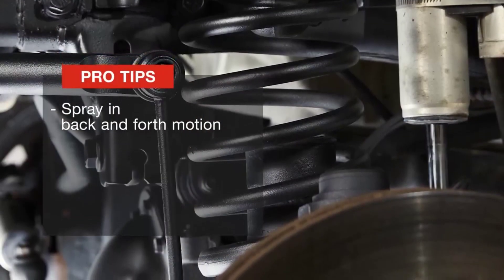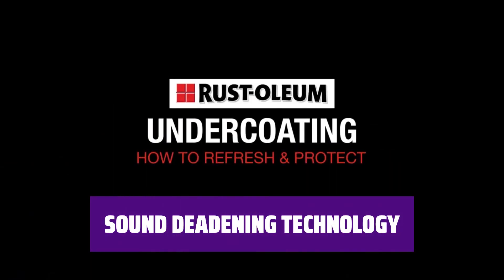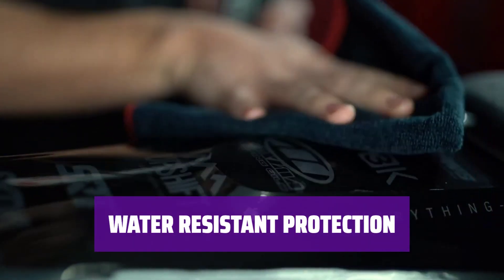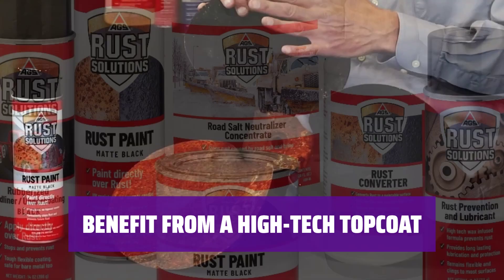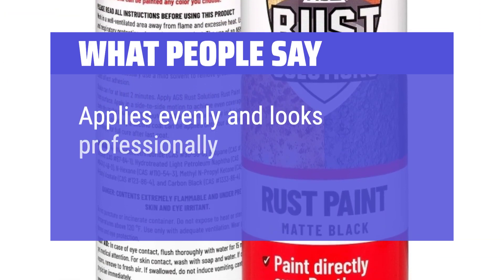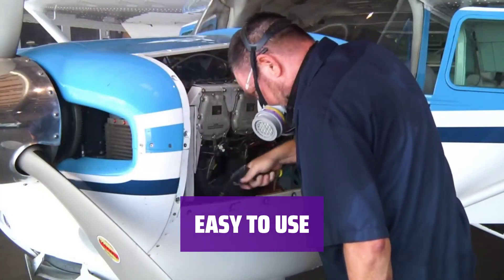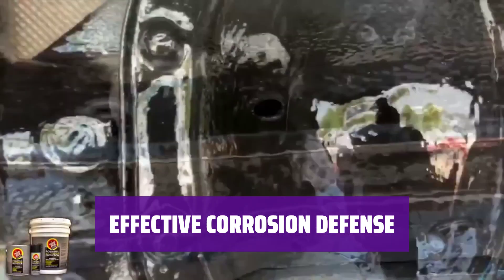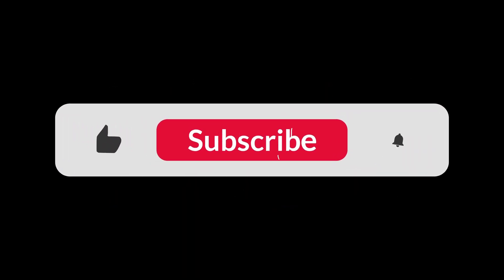The Top 5 Best Nhou Protective Coatings in 2024 - Must Watch Before Buying!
The Top 5 Best Nhou Protective Coatings Shown in This Video:
5. ►Rust-Oleum Undercoating Spray
4. ►SC1 Clear Coat
3. ►AGS Rust Paint
2. ►Corrosion Control Spray
1. ►FLUID FILM BLACK

Table of Contents:
0:00​​​ - Introduction
00:40 - RUST-OLEUM UNDERCOATING SPRAY
02:00 - SC1 CLEAR COAT
03:09 - AGS RUST PAINT
04:42 - CORROSION CONTROL SPRAY
06:17 - FLUID FILM BLACK

The best Undercoatings is probably one of the most crucial decisions you can make to protect your vehicle from rust and corrosion.

f084